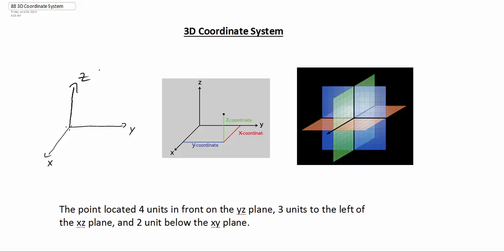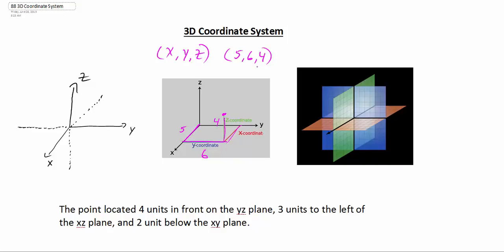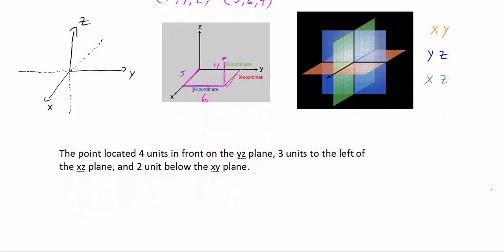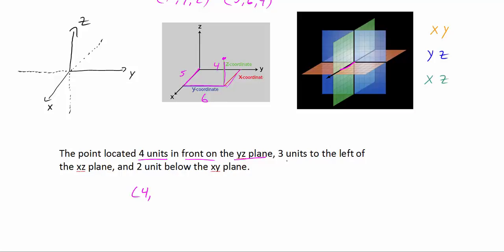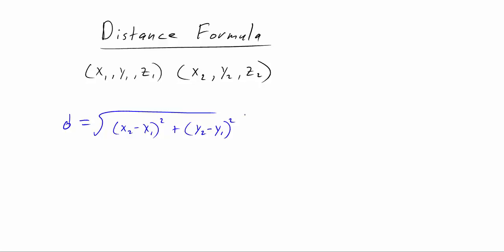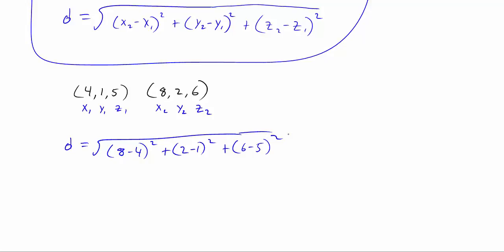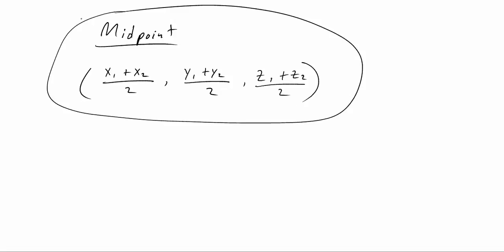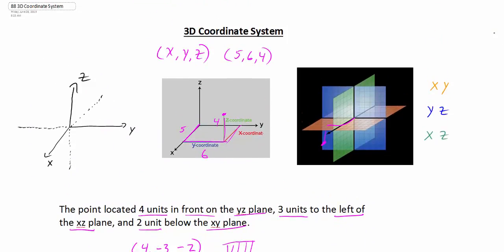88 3D Coordinate System